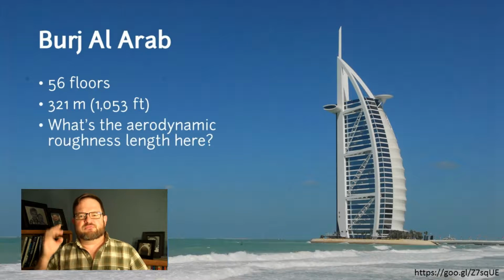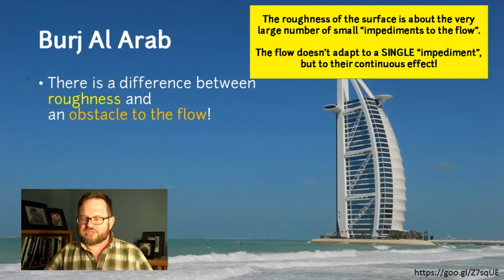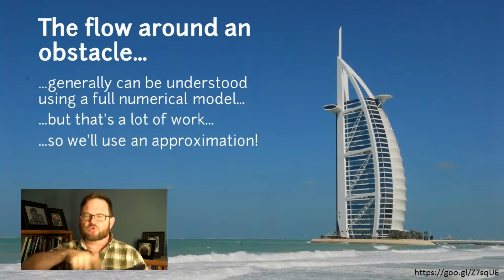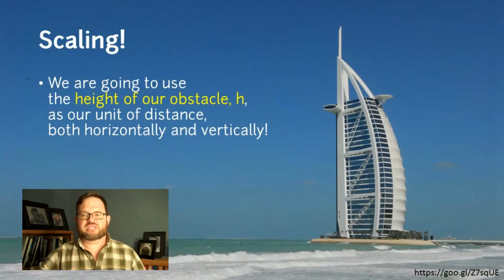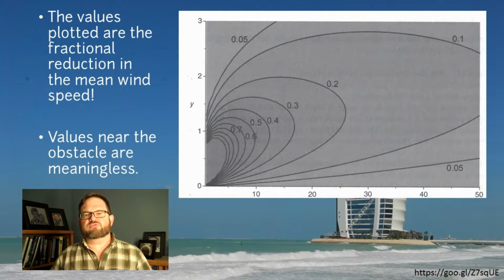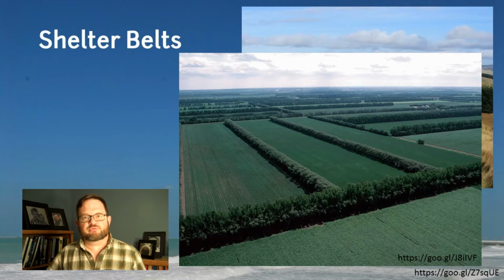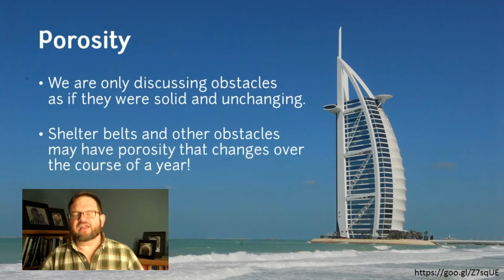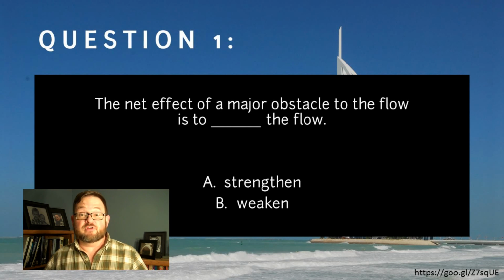WINDPOWER Obstacles, Part 1